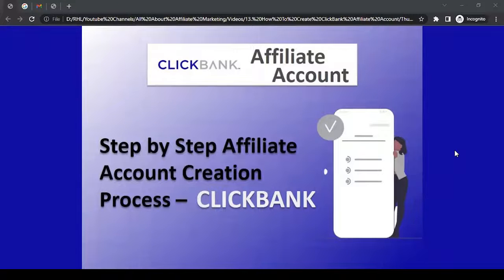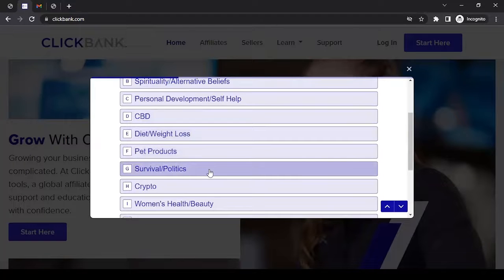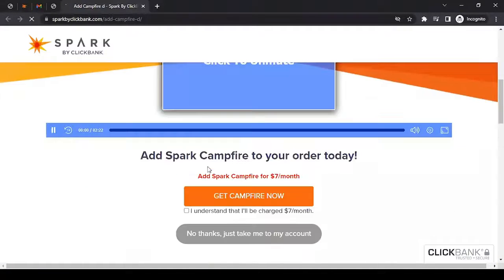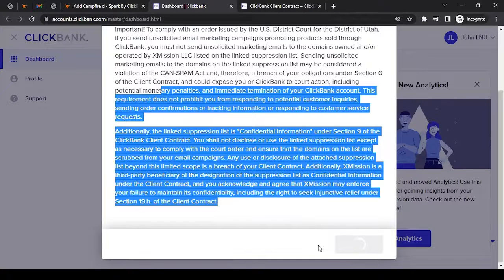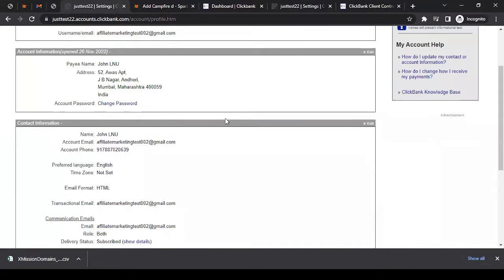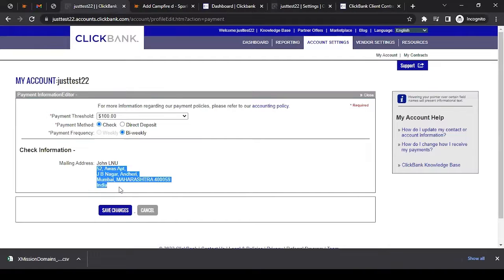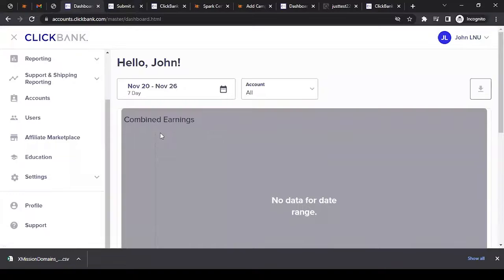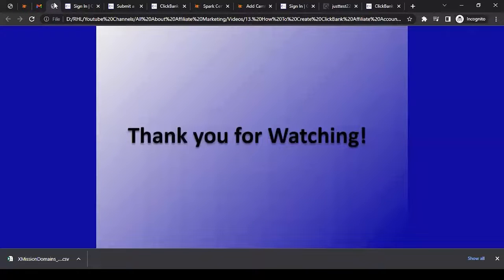How To Create ClickBank Affiliate Account [2025]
Do you want to create an Affiliate Account with Top Affiliate Marketing companies and are not sure where to start? Why not start with ClickBank? ClickBank is a leading Affiliate Marketing company and allows you to earn commissions by promoting products and services that you truly believe in. In this video, I have covered the entire registration process of ClickBank Affiliate Account. By the end of it, you will have a ClickBank Affiliate Account active and running.

00:00 Intro
00:38 Steps to Create an Affiliate (Publisher) Account with ClickBank
14:36 How to access Affiliate Knowledge Base of ClickBank
16:36 How to Contact ClickBank Customer Support Team
17:56 How to login to ClickBank Affiliate (Publisher) Account
18:48 Ending Notes

NOTICE:
This video is in no way represented, endorsed by, sponsored by, or in any other way affiliated with ClickBank. The video was created to help affiliates in creating Affiliate Account with ClickBank.